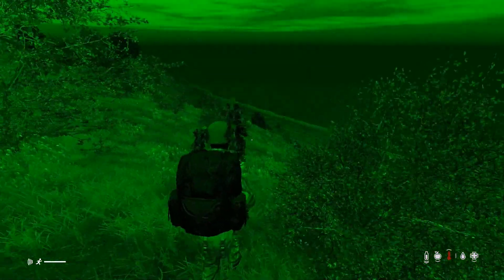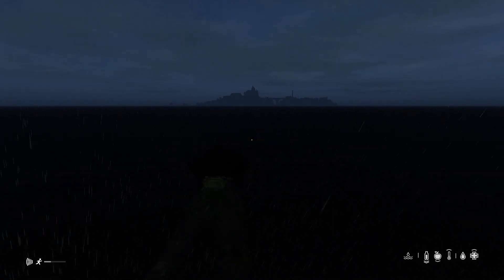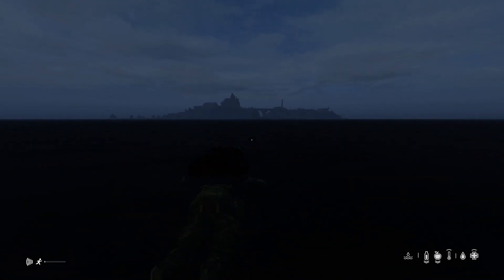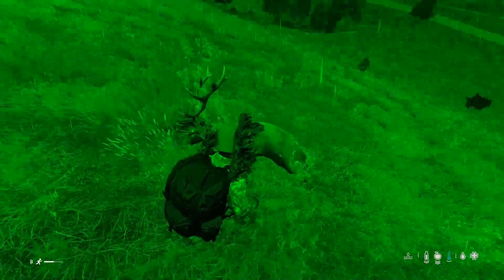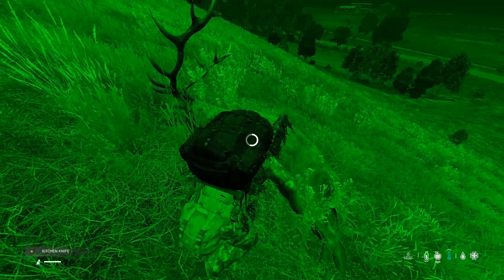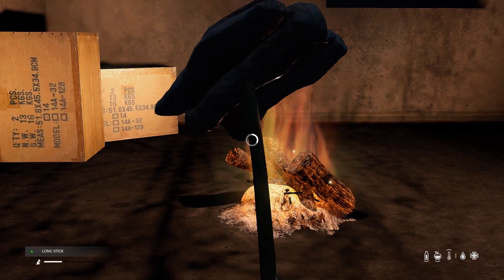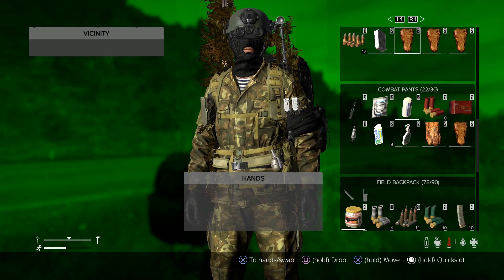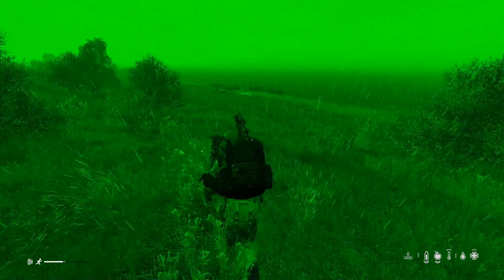HOW TO STAY WARM IN DAYZ AND NOT GET SICK | DAYZ GUIDE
I am your favorite Unfavorable Gamer and Welcome to your guide on staying warm in the rain in Dayz. I teach an easy hack on how to stay warm and not get sick during the rain. Lets play DayZ live on ps4 and have some fun together.

 I am a PS4 console gamer that enjoys playing games and I wish to share my interactions with you.

Please feel free to interact with the community in the Live chat and let's have some fun! PS4Live Lots of fun moments to be had. WTF moments abound.

1st Twitter follower: Jesus Maldonado

1st Instagram follower: ShyOCR

1st Fortnite gift given to me: Forgotten561 Yt -Chromatic wrap

Also, please send all fan mail and business mail to the following:

Send all mail, products, and inquiries to:
Unfavorable Gamer
Orient, OH, 43146